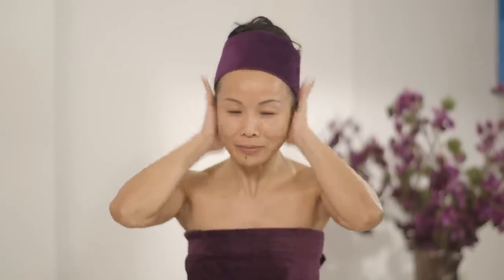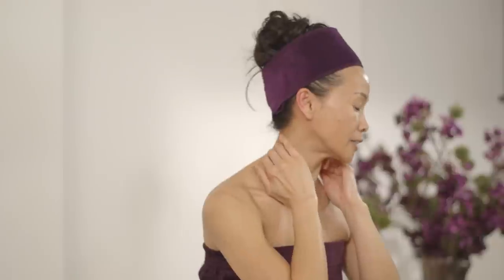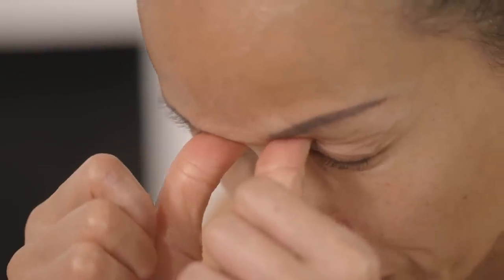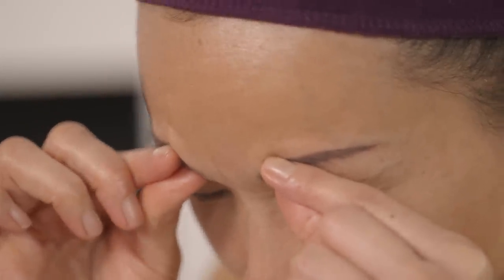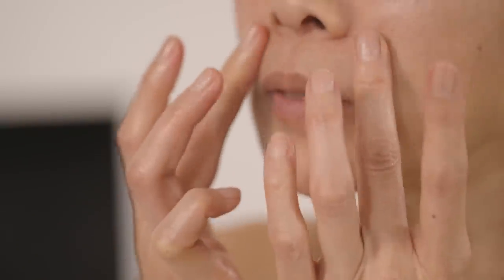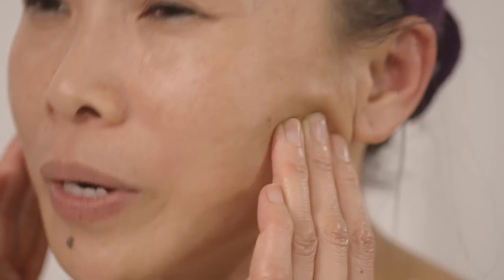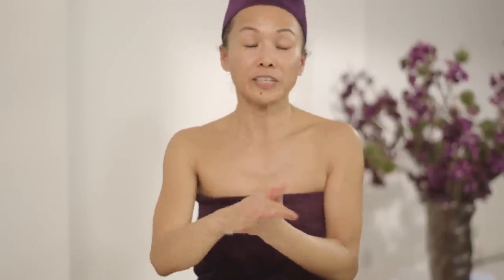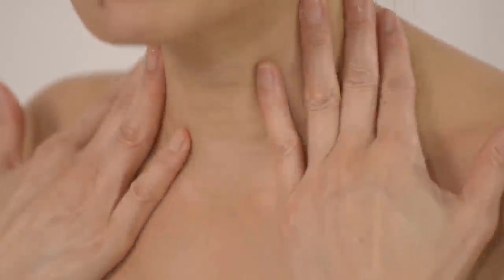Celebrity facialist Su-Man's two-minute skin rejuvenating self-facial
Skincare expert Su-Man shares her unique two minute facial massage technique that can be done in the privacy of your own home.  Her simple techniques are designed to rejuvenate the face by awakening and lifting the facial muscles. If done regularly tension and trapped energy in the skin is released leaving the face looking firmer and relaxed.